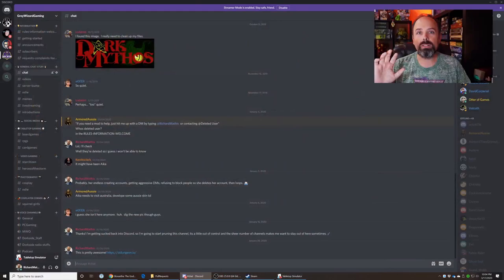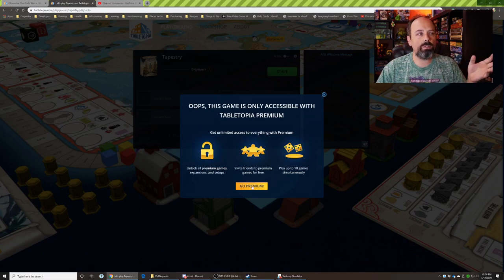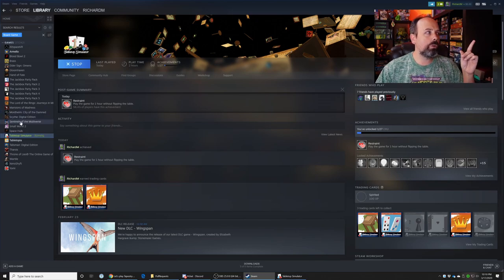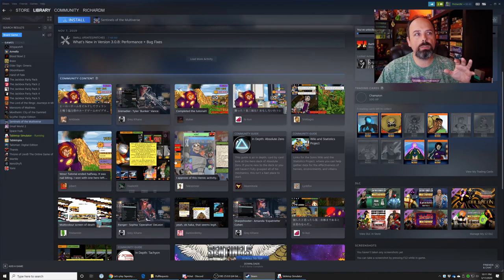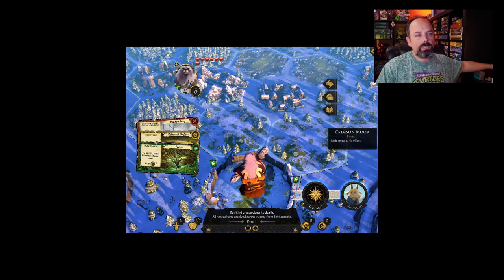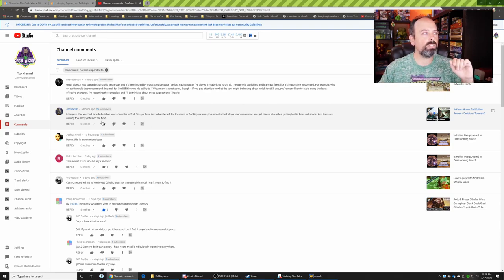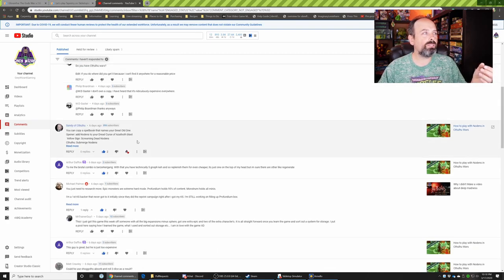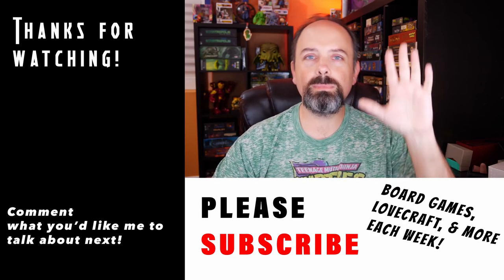How to play board games when forced into social isolation?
I hope everyone is staying safe during this pandemic.  I'm canceling my in-person board games as part of social distancing and thought I'd share.

My Grey Wizard Gaming discord if you want to join

* ARCANE PACKAGES Want to send something?
Richard Mathis
505 east windmill pkwy ln suite 1C #102

SOME OF MY FAVORITE BOARD GAME SUPPLIES
Card Sleeves
Game Mat
Star Mat

Some of my favorite Board Games
Cthulhu Wars
Terraforming Mars
Pandemic Legacy